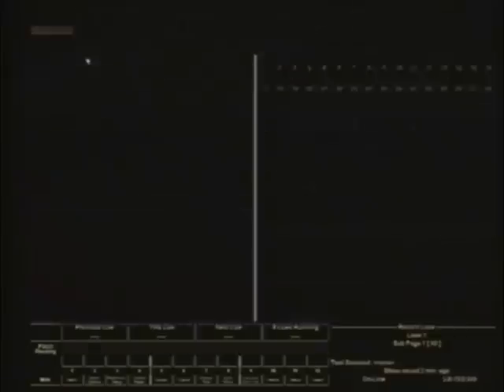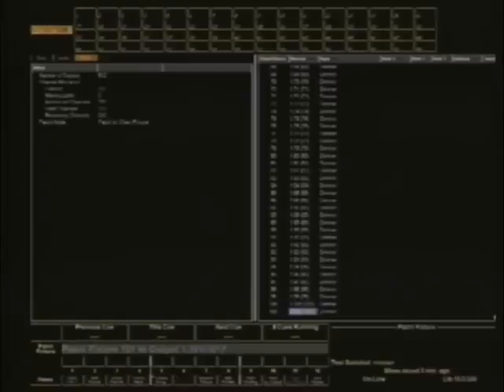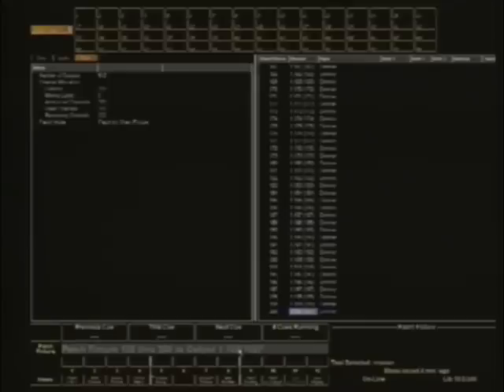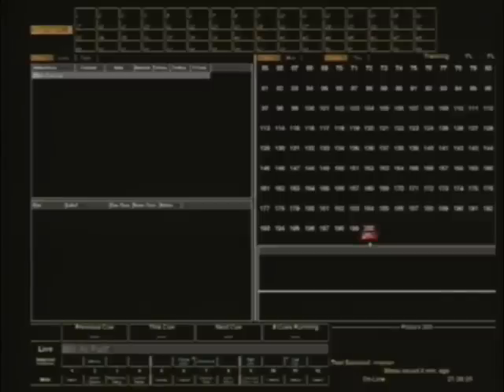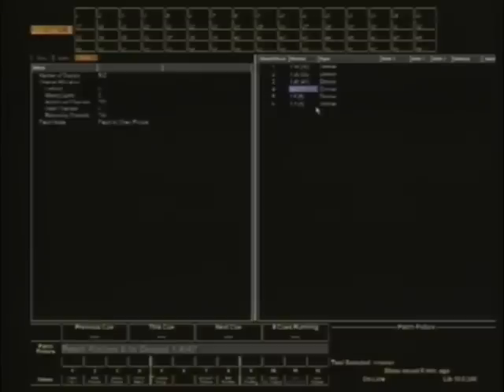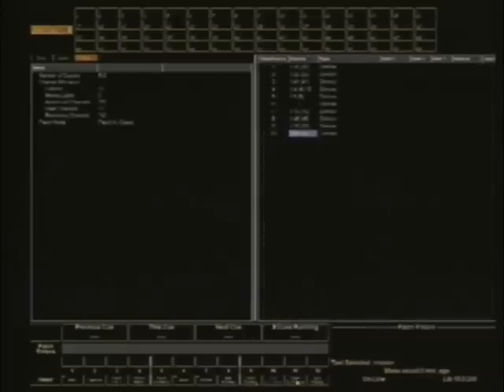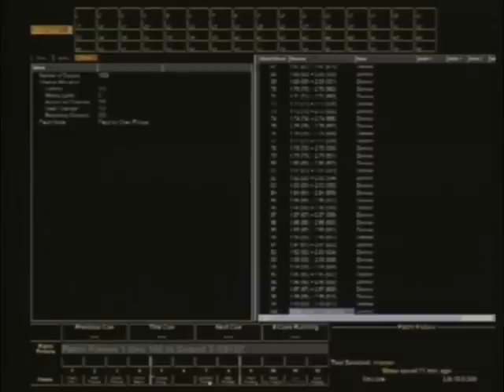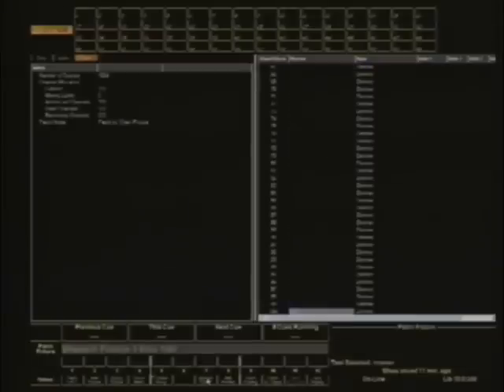Palette Training 05: Basic Patching